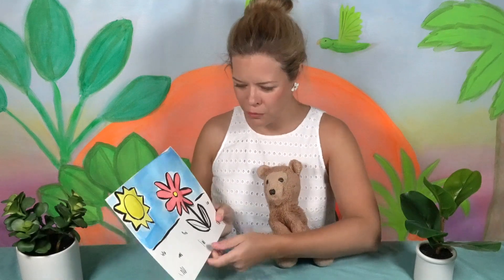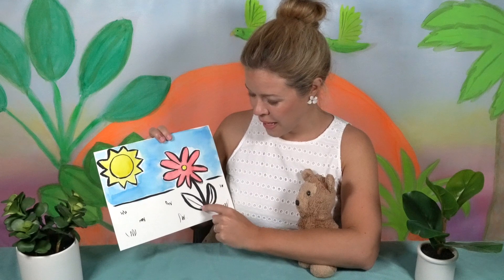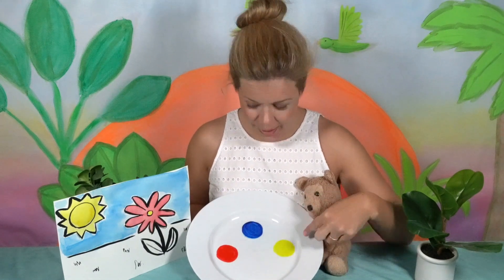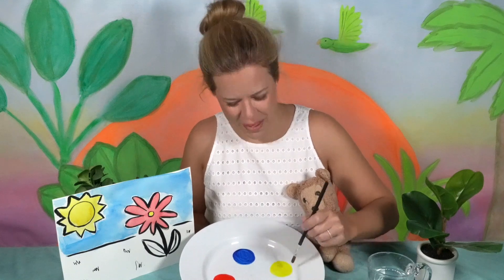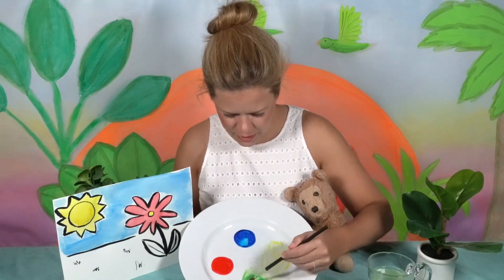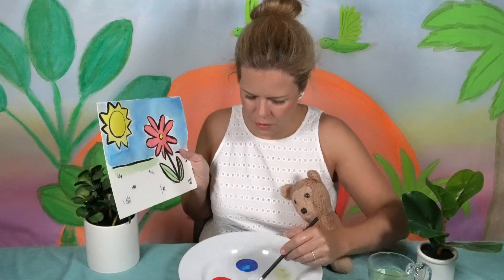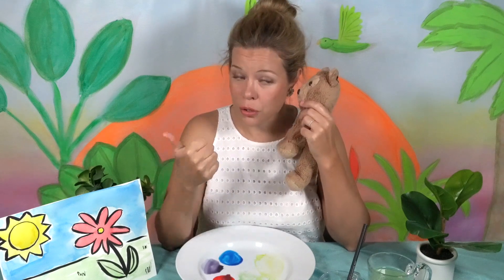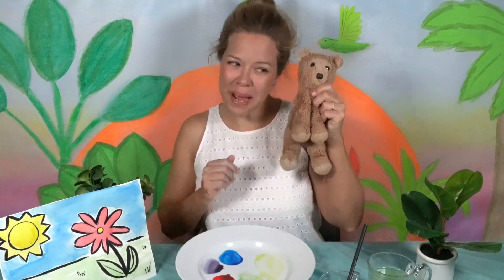Elizabeth Needs Green!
Elizabeth and I spent the weekend painting! Elizabeth made a beautiful painting of a red flower, a yellow sun, and a blue sky. But she didn't have any green for the leaves! Is there a way to help her make green paint? Hmm...let's think about it!